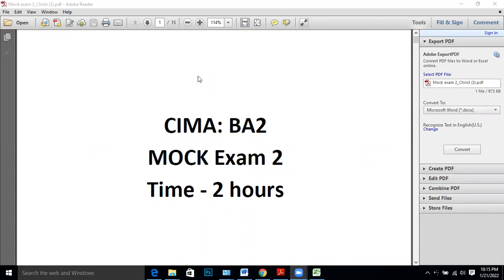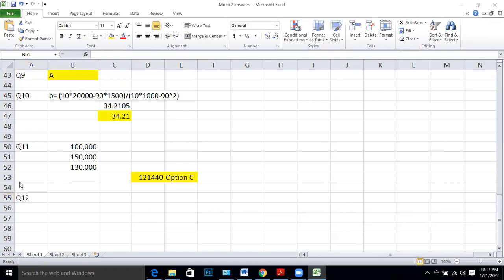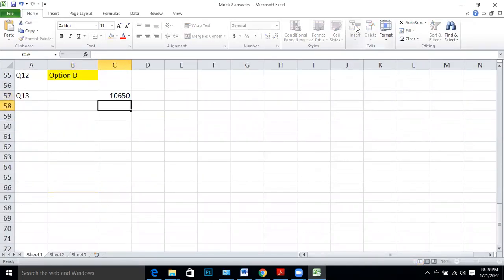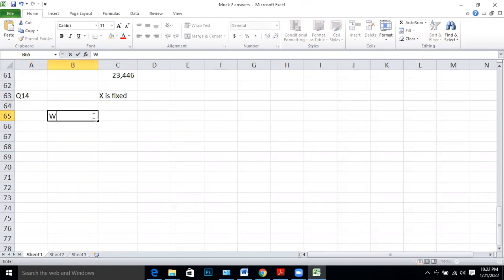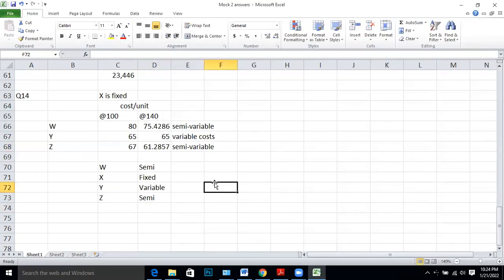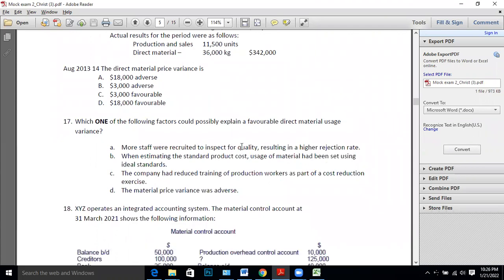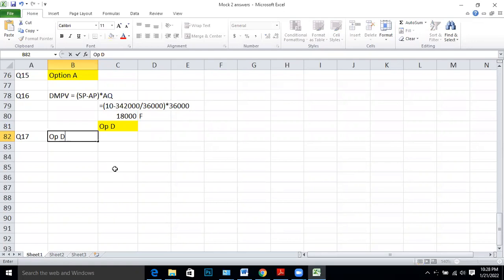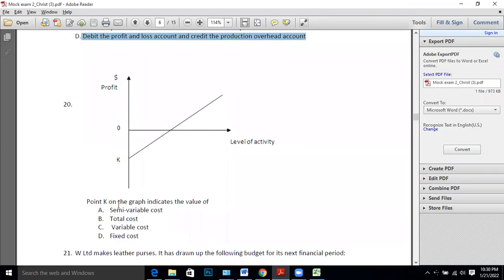CIMA BA2 Mock 2 Q11 to Q20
practice questions for CIMA BA2 (Fundamentals of Management Accounting)